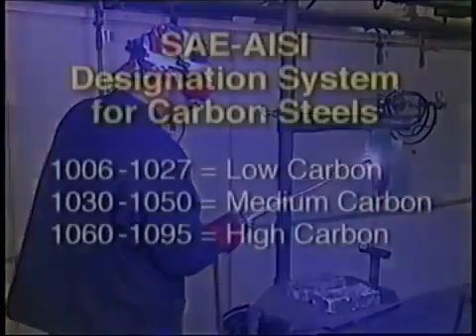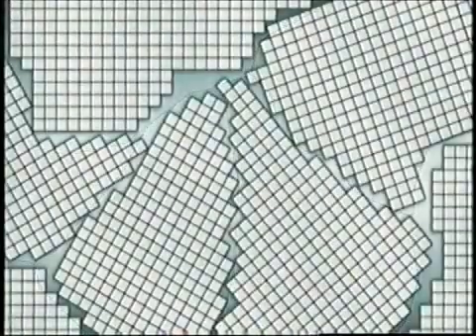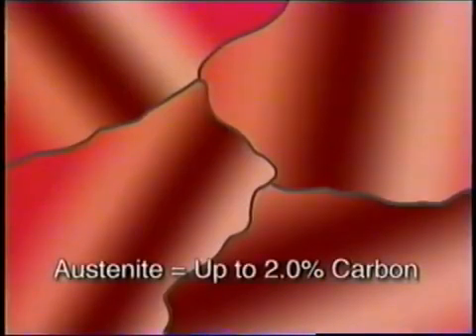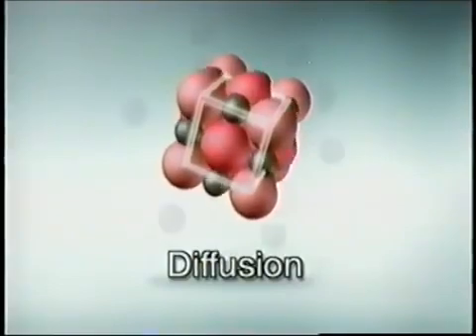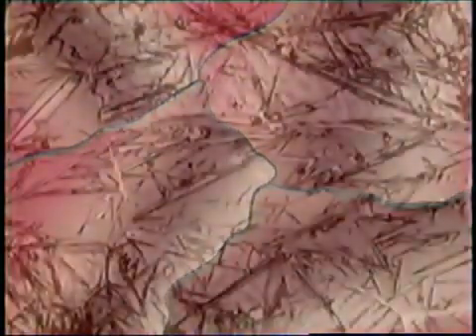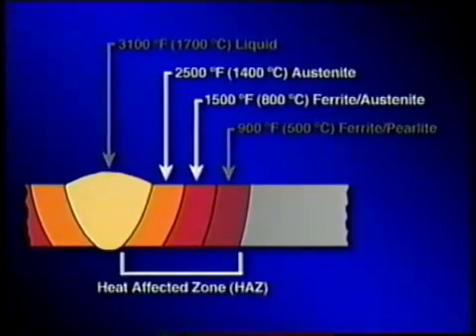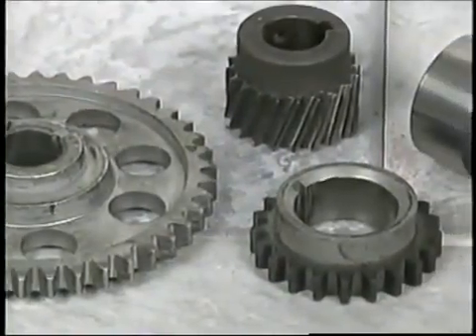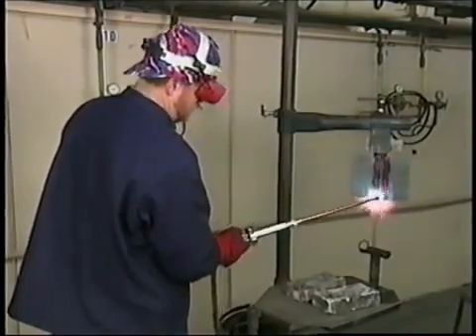The metallurgy and weld-ability of Carbon Steel Crystal Structure